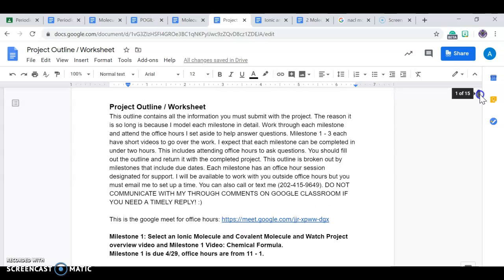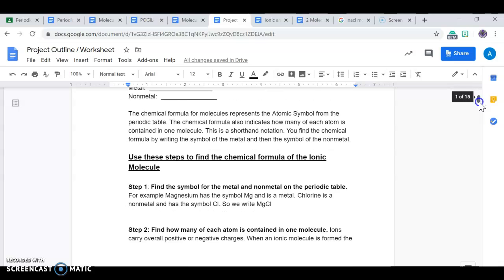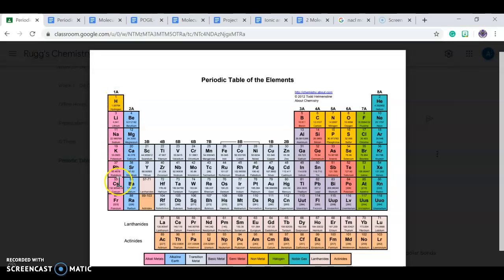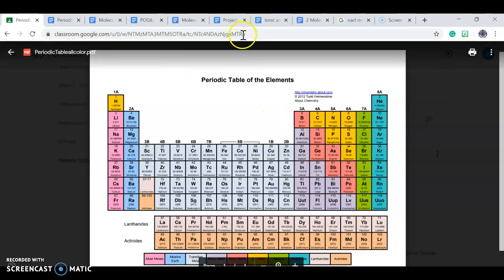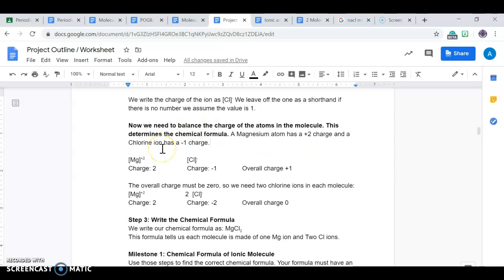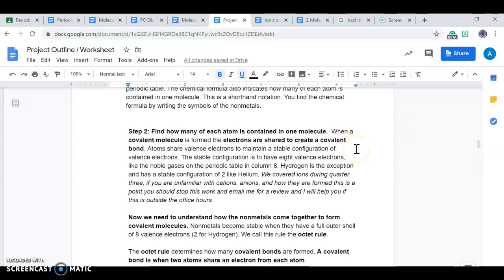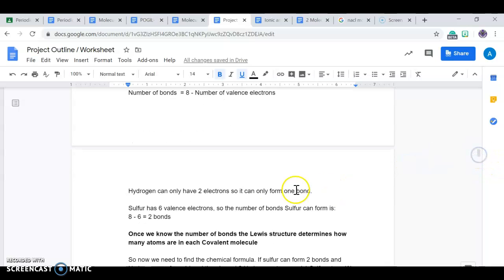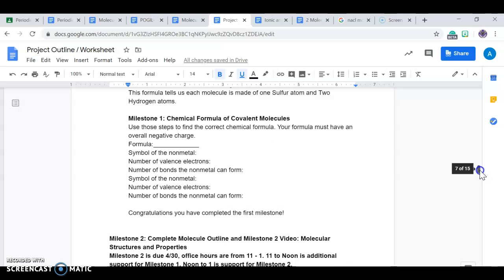Milestone 1 Video